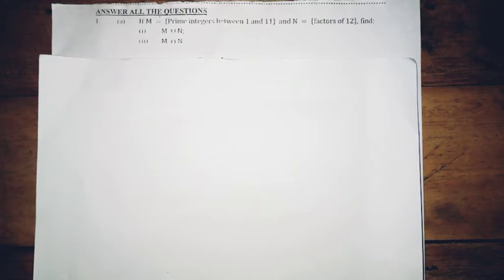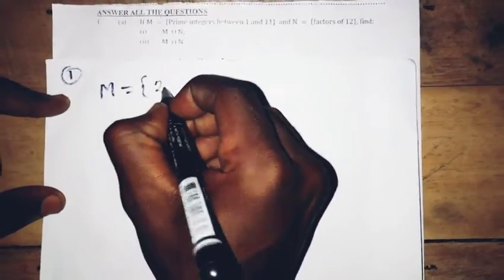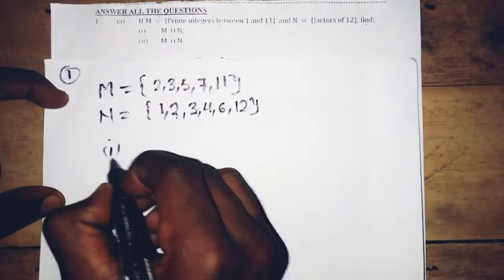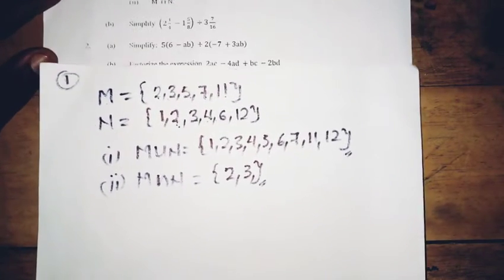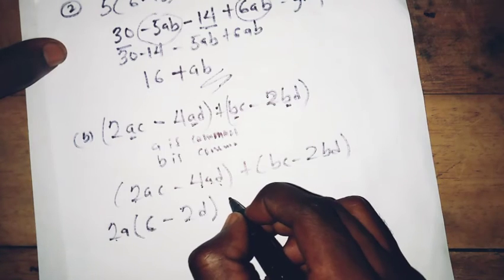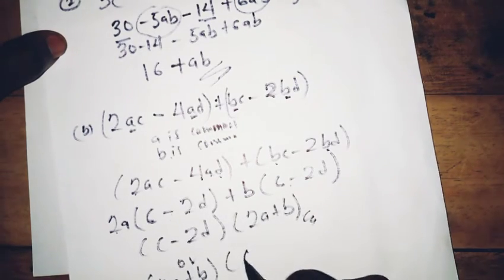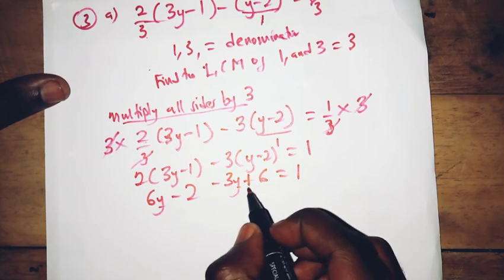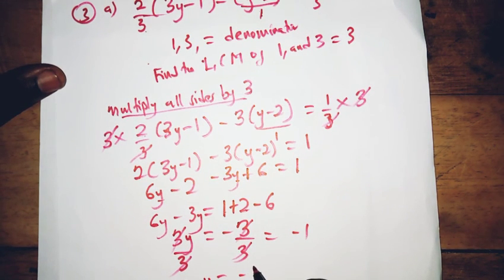WASSCE CORE MATHS 2021 |Maths quiz 1: simple maths test with step by step solved solution. IQ Test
WASSCE CORE MATHS 2021